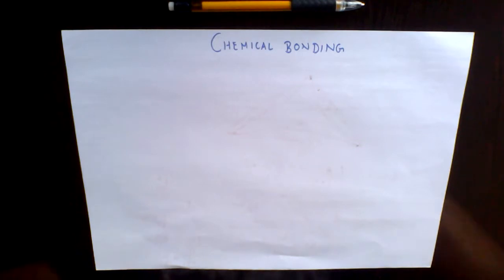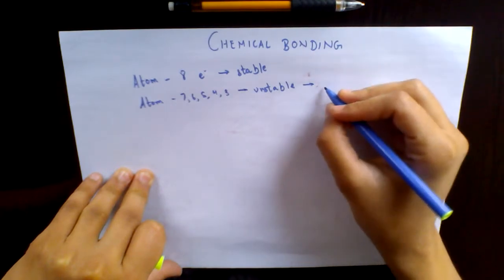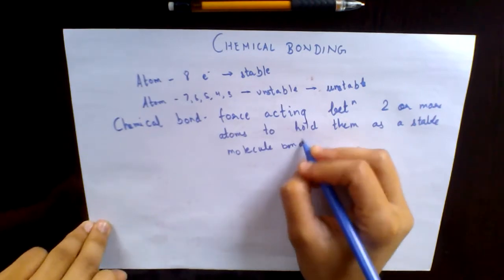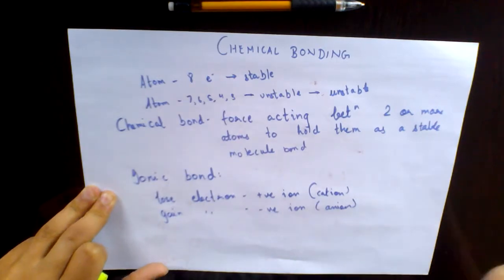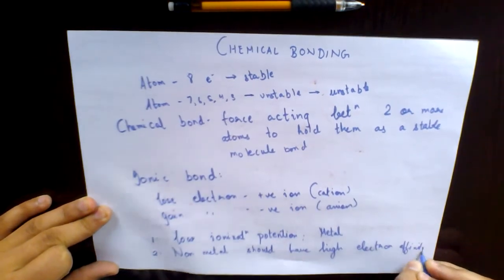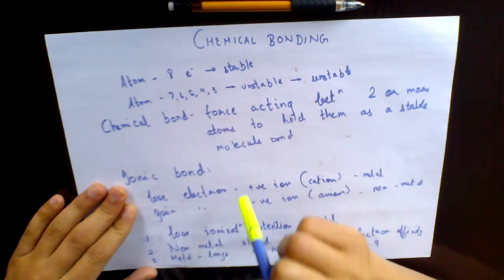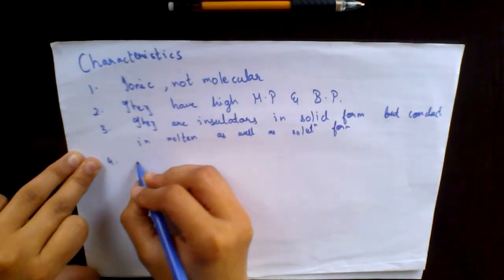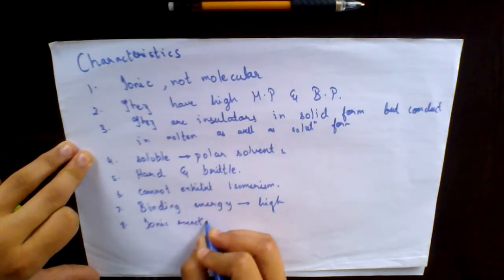Chemical bonding and ionic bond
what is a chemical bond, what are the types of bond, what is the use of a chemical bond